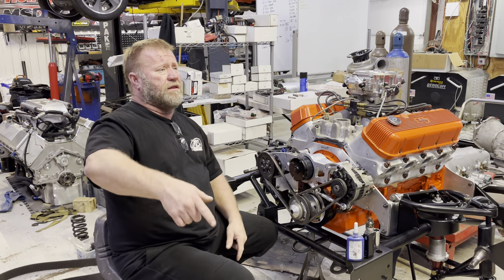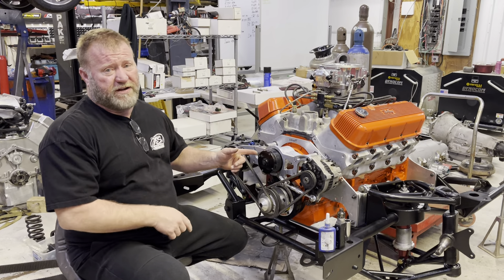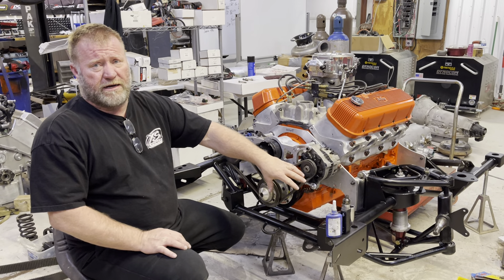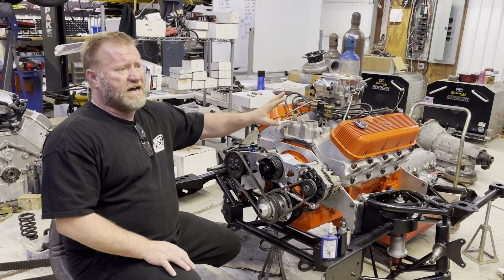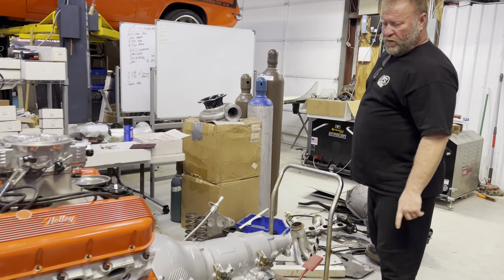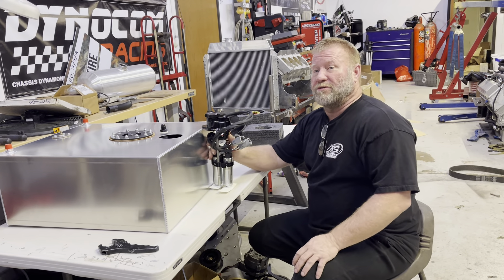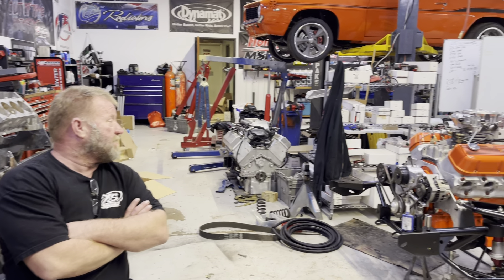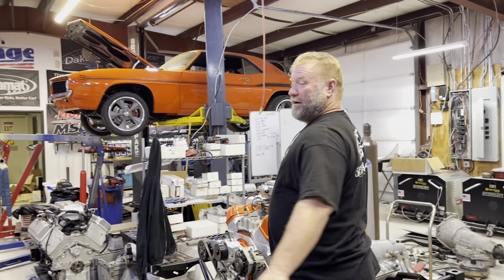Who Said it Best??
Thank you for all of the input on the engine combo for the Gold Camaro. I love the honest and well thought answers. I picked 2 winners. Check out the video for the winners.